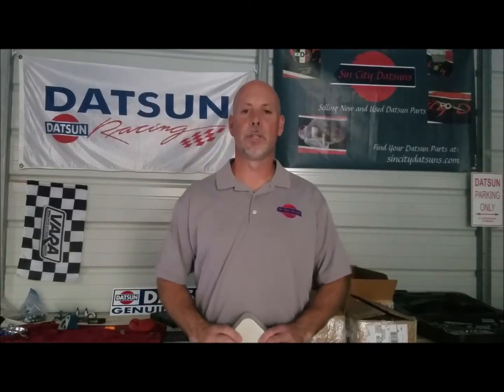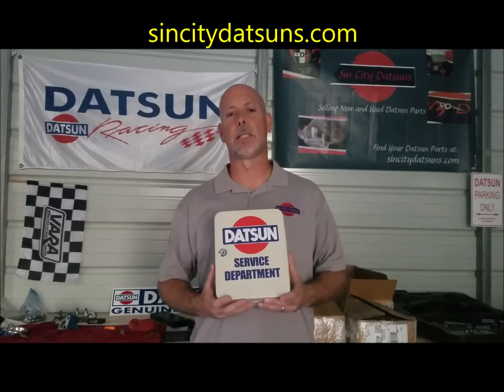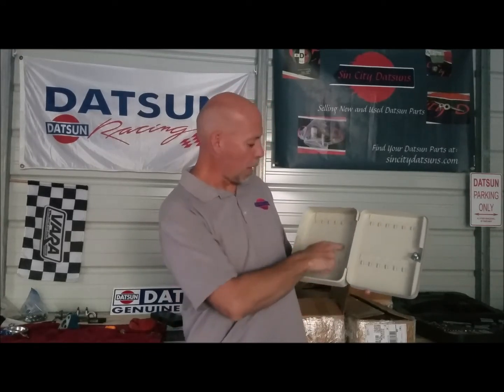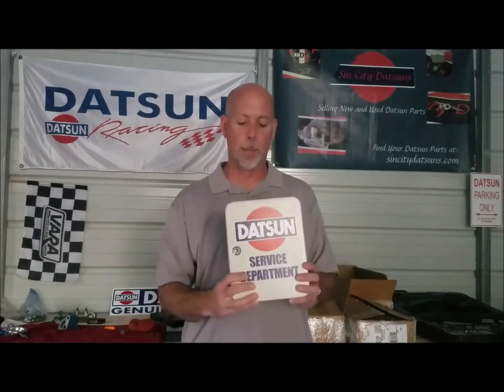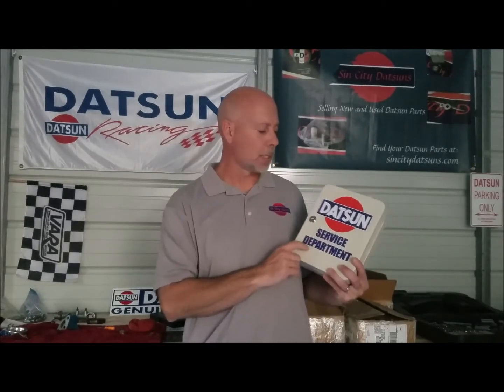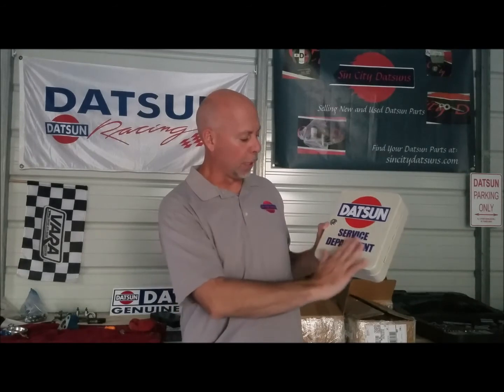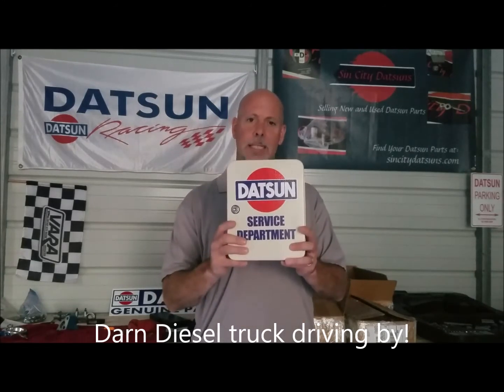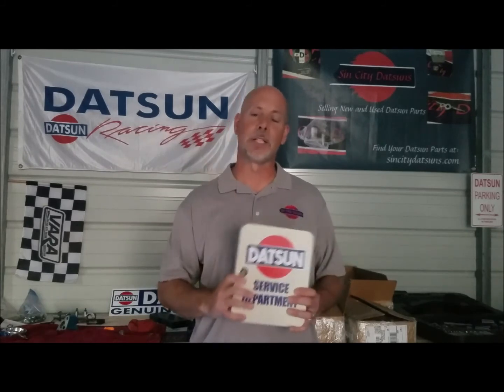Sin City Datsuns Part of the week for November 9, 2020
Here is a key box we had made with the Datsun logo on it.